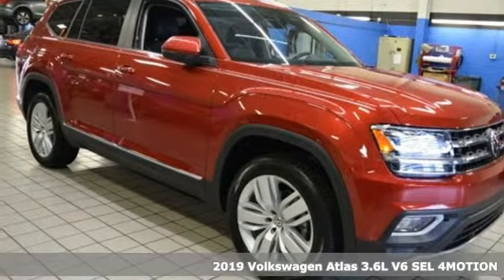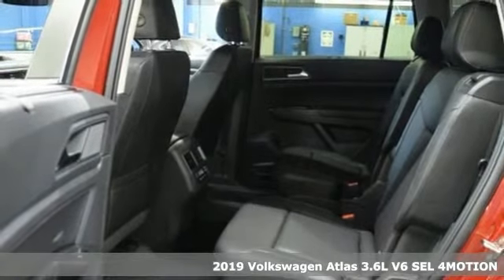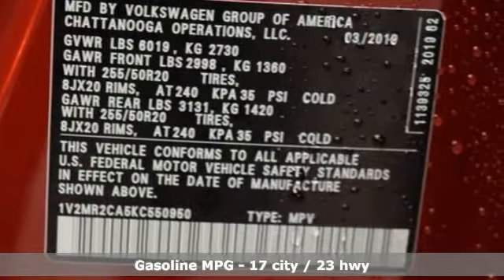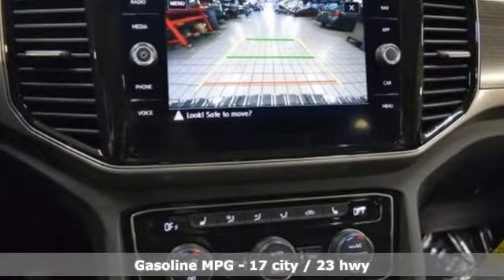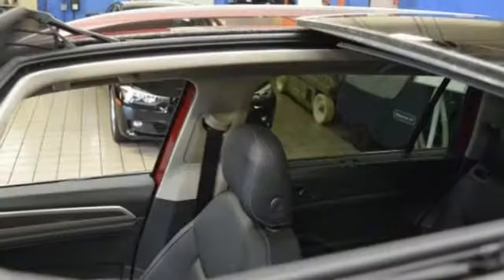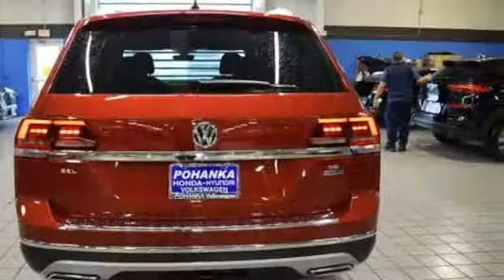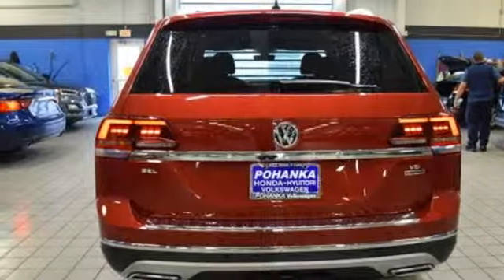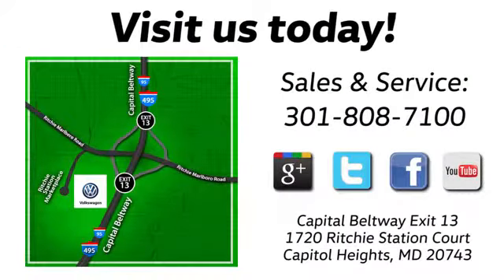New 2019 Volkswagen Atlas Capitol Heights, MD VKC550950 - SOLD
Year: 2019
Make: Volkswagen
Model: Atlas
Trim: SEL
Engine: 3.6L V6
Transmission: 8-Speed Automatic with Tiptronic
Color: Red
Interior: Titan Black Lea
Stock #: VKC550950
VIN: 1V2MR2CA5KC550950
Fortana Red 2019 Volkswagen Atlas SEL 4Motion AWD 8-Speed Automatic with Tiptronic 3.6L V6brbrRecent Arrival! Price includes: $500 - Military and First Responders Program. Exp. 01/02/2020, $500 - Auto Show Bonus - CY 2019. Exp. 01/02/2020, $1,000 - VW Driver Access Program. Exp. 01/02/2020, $500 - College Grad Program. Exp. 01/02/2020

Address:
1720 Ritchie Station Court